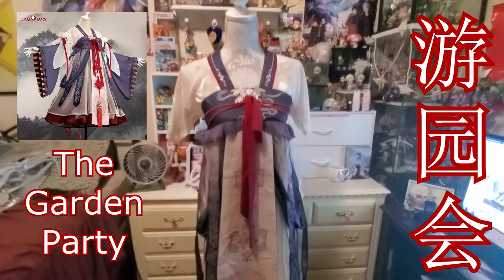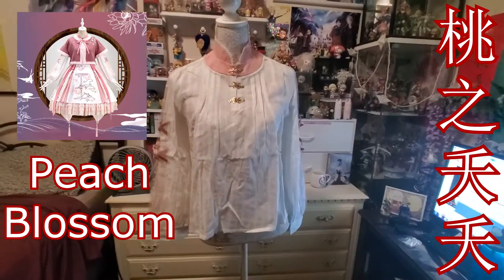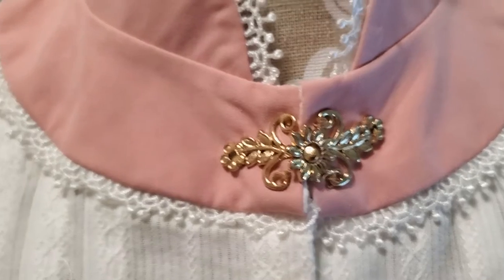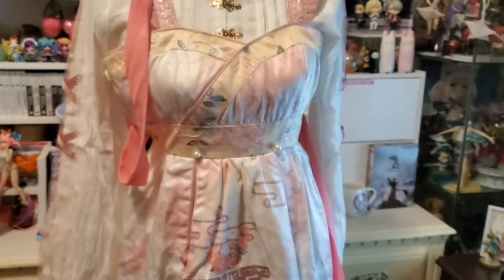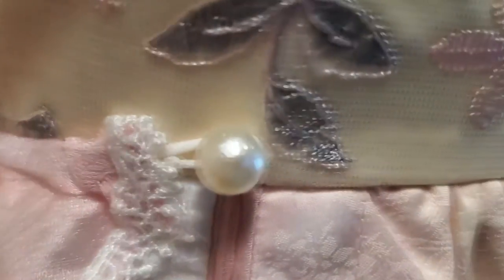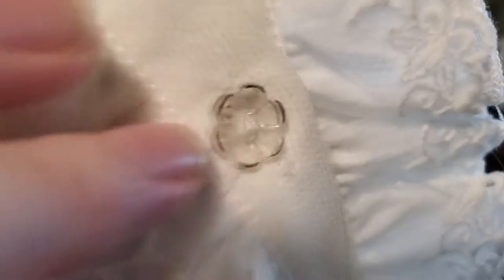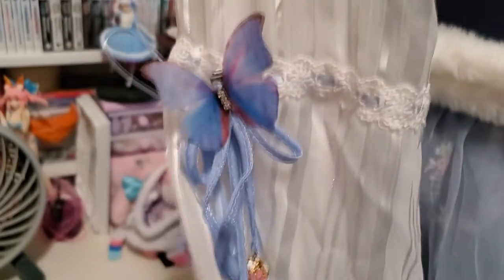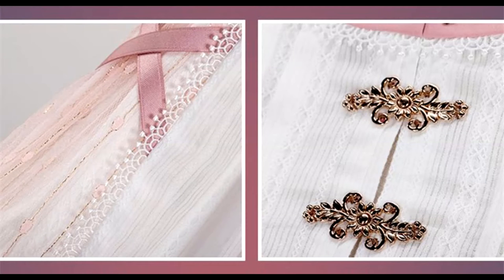Uwowo Lolita Review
the first time I have gotten lolita from Uwowo, but the however many-th time I've gotten lolita from Taobao... also first qi lolita